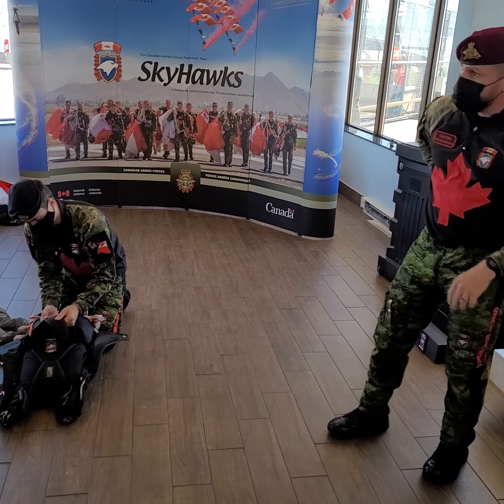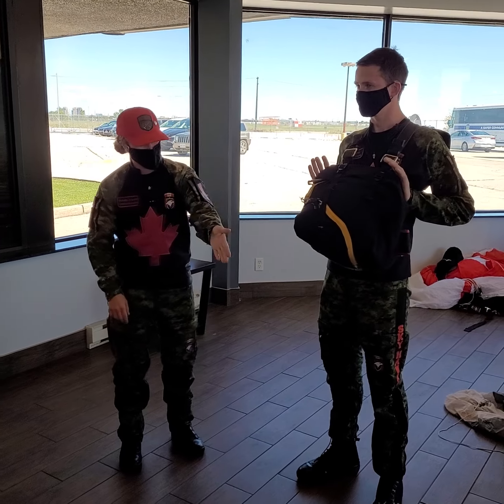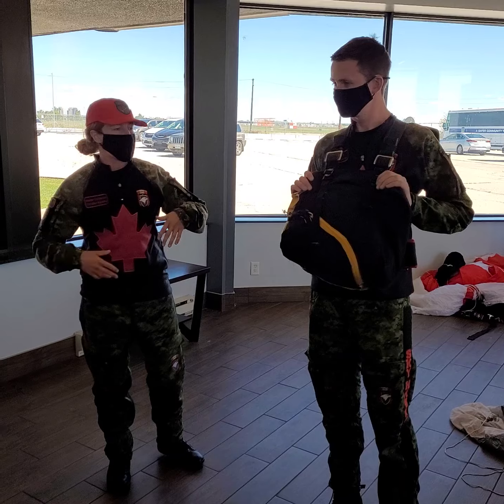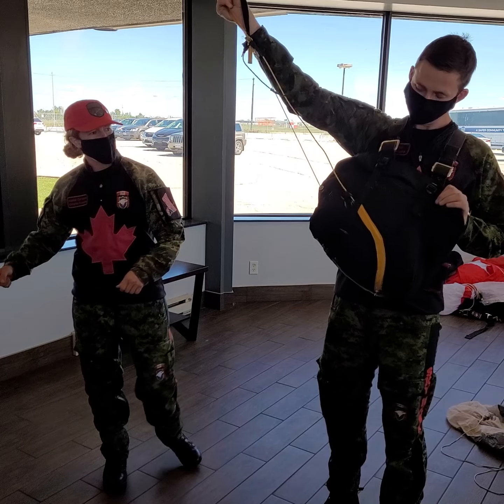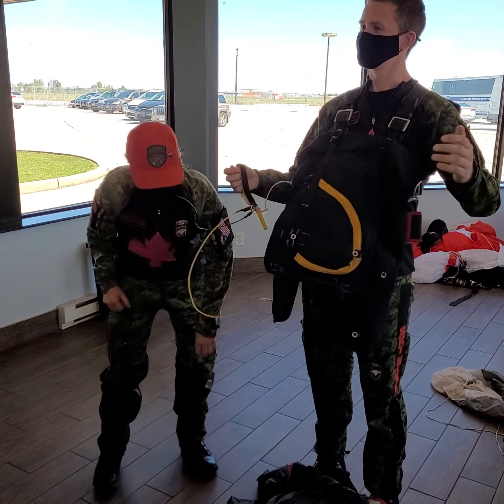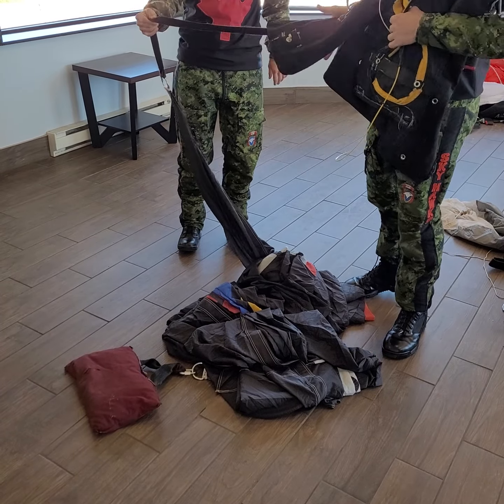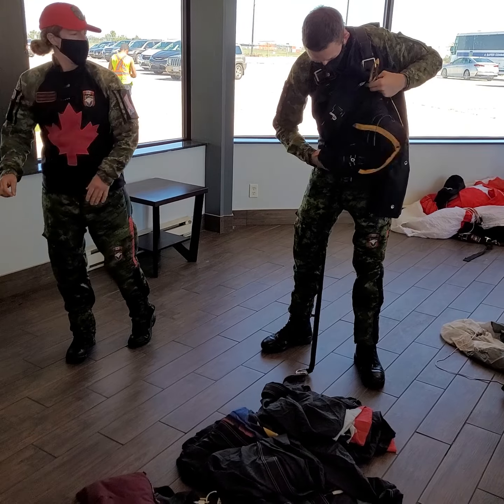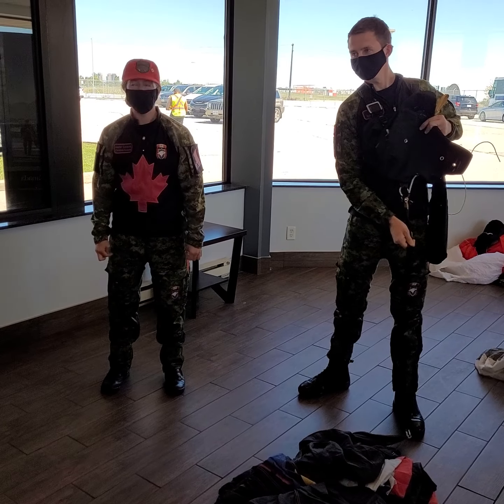SkyHawks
Media Day for the Canadian International Air Show at Toronto Pearson Airport.